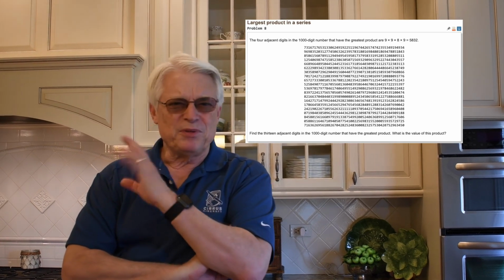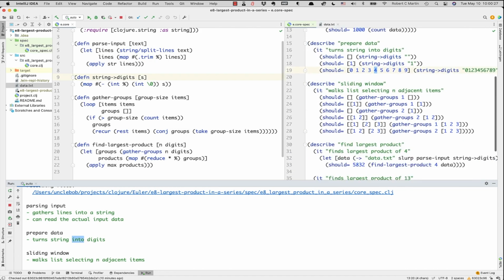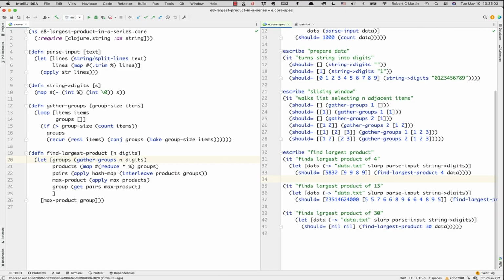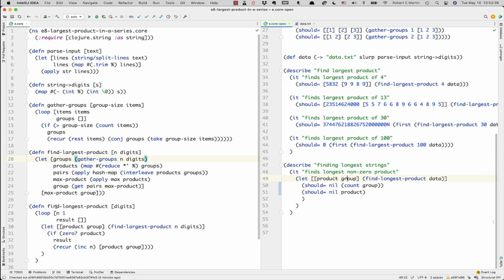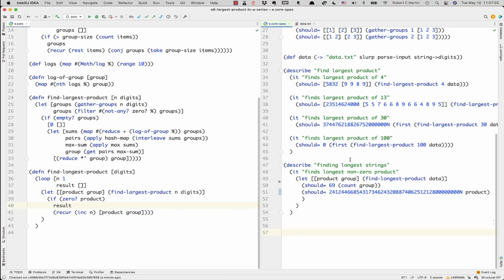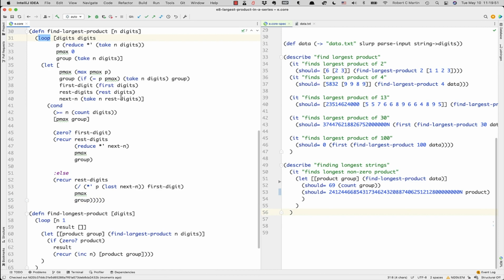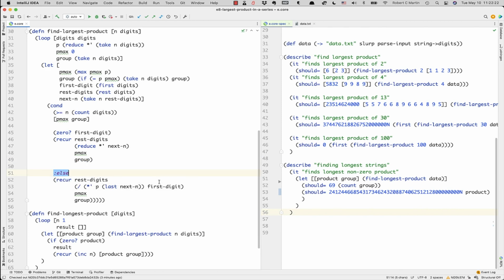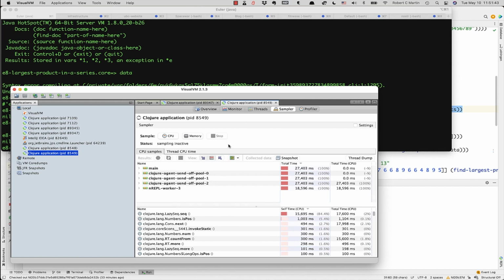The Euler Project // Episode 8 - Largest Product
In this episode, Robert "Uncle Bob" Martin takes a deep dive into the topic of finding thirteen adjacent digits with the largest product in Clojure using test-driven development.